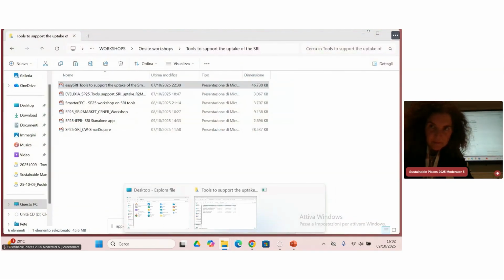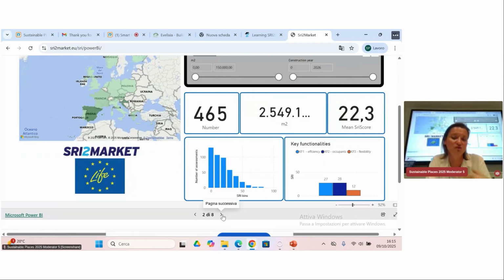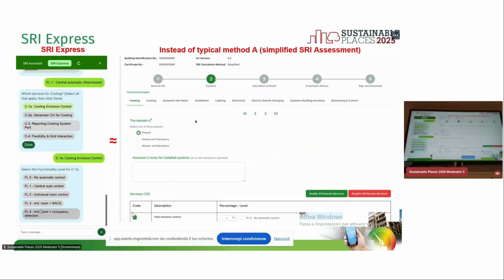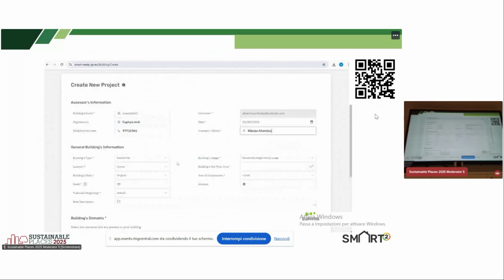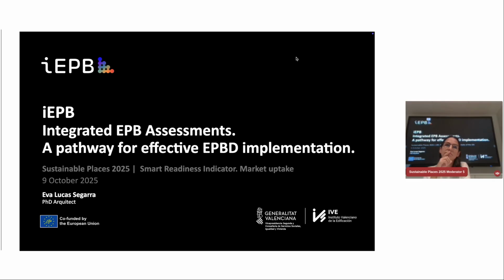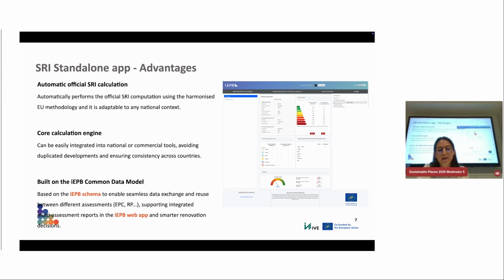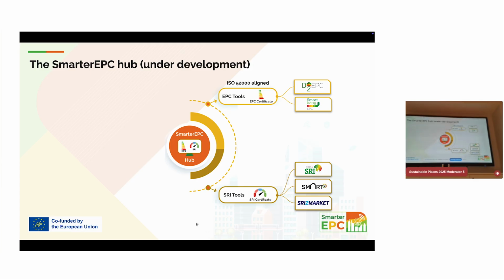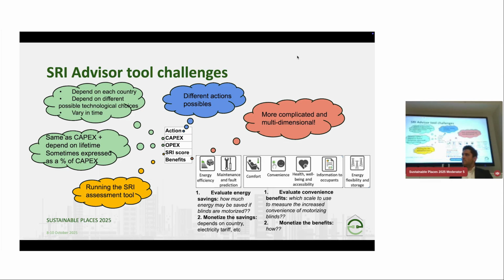Workshop - Smart Readiness Indicator: Tools to support the uptake of the SRI​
he intended workshop will focus on tools supporting the uptake of the Smart Readiness Indicator (SRI) and the identification of effective actions to improve a building’s SRI score. SRI2MARKET will present the SRI2MARKET platform which refers to a tool for SRI assessments and e-learning courses. The SRI tool provides a user-friendly interface for users to save their SRI assessments. It also creates dynamic scorecards according to pre-defined filters and automatically compares SRI assessments of buildings situated in different countries. SRI2MARKET offers e-learning lessons on the SRI and its assessment methodology aiming to bridge the existing skills gap.

easySRI wil present the easySRI platform that offers a complete, end-to-end pathway for Smart Readiness Indicator (SRI) assessments. An interactive SRI Wizard tool that guides users through building details to compute scores accurately, SRI Express for rapid, streamlined evaluations, and the SRI Assistant (chatbot) for on-the-spot help and SRI-related tips. The platform supports multiple languages across all EU Member States,

ensuring consistent use and compliance. A built-in recommendation system translates results into actionable upgrade paths, while comprehensive training materials, a certification test, and a practical user manual equip assessors and stakeholders to adopt SRI confidently at scale.

SmartSquare will present the SRI Observatory, The site to stay up-to-date on the latest Smart Readiness Indicator (SRI) policy developments at the EU level, track and compare national implementation statuses, and learn about the most relevant research advancements in building smartness. Also, Smart Ready Go!, a web-based and open-access tool to conduct SRI assessment available in multiple languages. Lastly, the Smart Readiness Virtual Training Centre, which includes accredited, modular, interactive, and practice-based training on the smart readiness technical framework and the standardised audit procedures for smart readiness assessments, as published in the CEN-CENELEC Workshop Agreement 18193.

EVELIXIA will showcase the SRI Advisor tool, presenting the methodology used to generate tailored recommendations for smart upgrades. A live demo of the tool will be conducted on the platform, offering participants an interactive, hands-on experience. This demonstration will highlight the tool’s functionalities, usability, and added value in supporting decision-making for smart building improvements. Following the live demo, a set of questions will be circulated among participants to gather feedback and reactions. The goal is to assess user experience, understand expectations, and collect ideas for further enhancing the tool’s functionality and relevance for different user groups.

iEPB will present the StandAlone SRI calculation tool, a calculation engine that can be integrated into existing applications, enabling flexible adoption and interoperability. Built on the iEPB Common Data Model, it ensures consistency across platforms. In combination with the complementary iEPB web application, users can collect the necessary SRI data and visualize results alongside other building energy performance assessments. Together, these solutions foster the practical uptake of the SRI methodology and support its integration into diverse contexts.

SmarterEPC will present the tools developed by the project to support the uptake of the SRI in synergy with Energy Performance Certificates (EPCs). These tools include a single, standardized EPC and SRI onsite audit procedure; a digital interface allowing smart data collection for all input data required for the calculation of EPC and SRI, connected with existing EPC and SRI tools; a template for a single, EPBD-compliant EPC and SRI certificate; and a support center to facilitate the uptake of the project results by policymakers.

The workshop will be concluded with the presentation of a roadmap for the roll-out of the SRI in the EU.